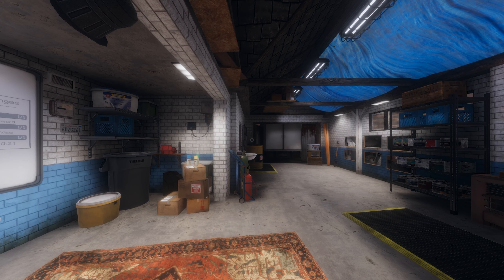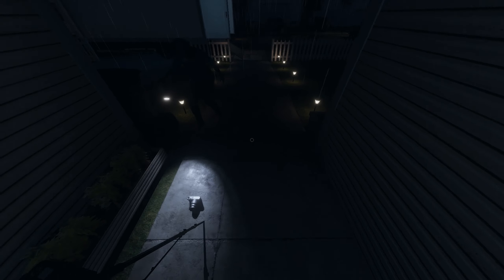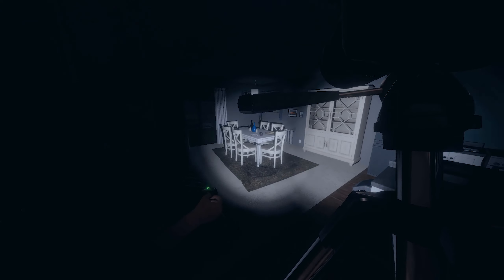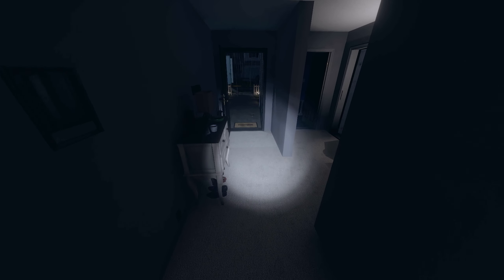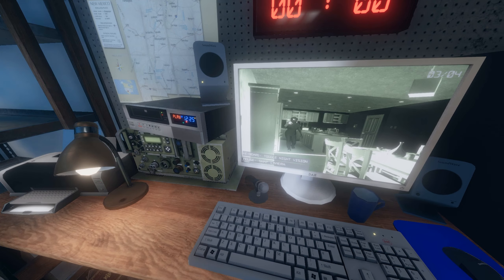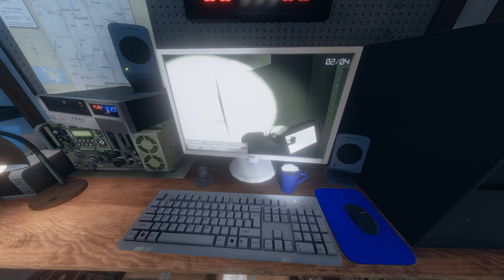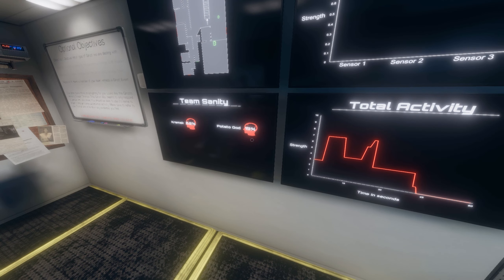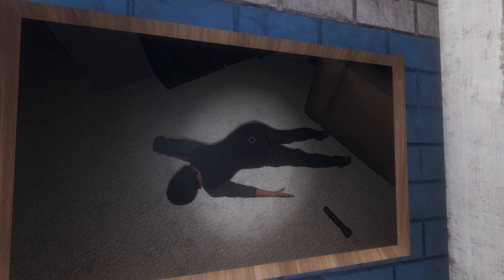PHASMOPHOBIA - My First Employee Has A HORRIFYING Experience!!!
Today we are playing some Phasmophobia! This game is extremely fun, so I hope you enjoy the gameplay! Thanks to Freeze for playing with me for this video!